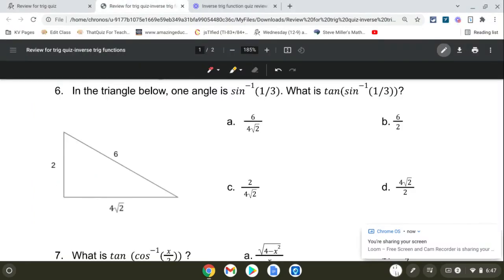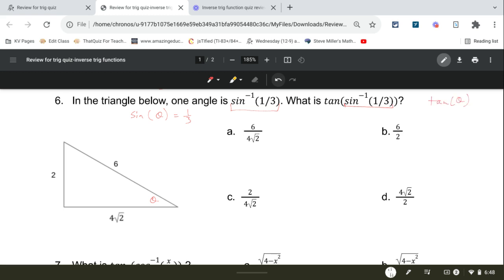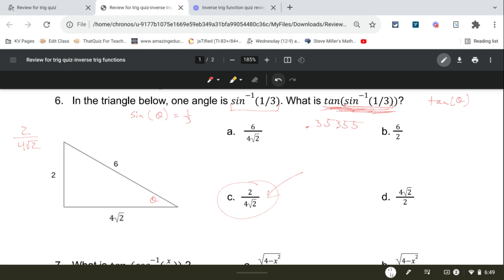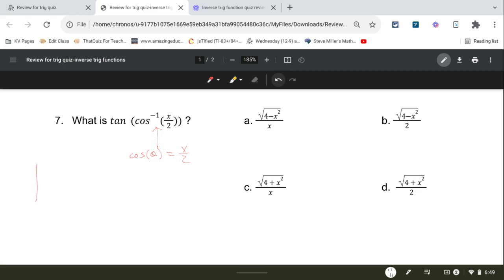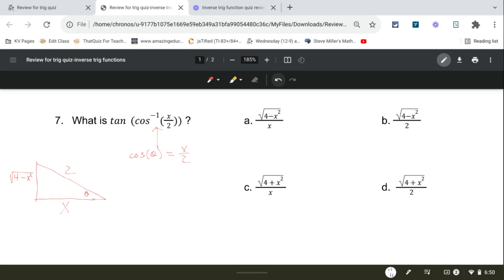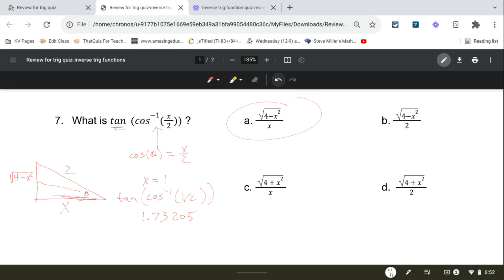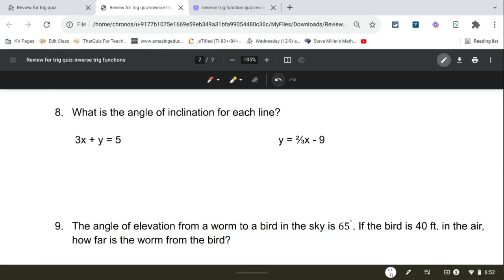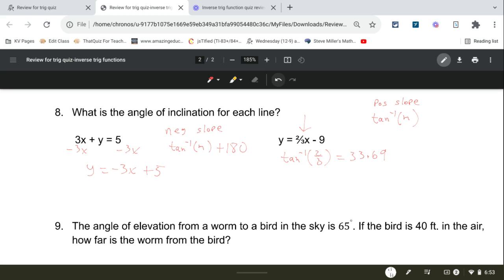Inverse trig function quiz review 6 8